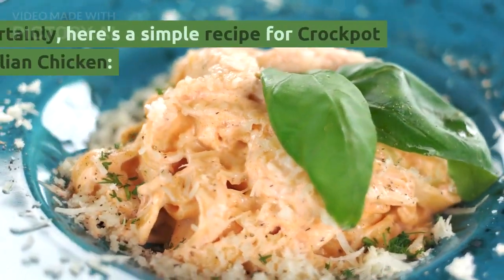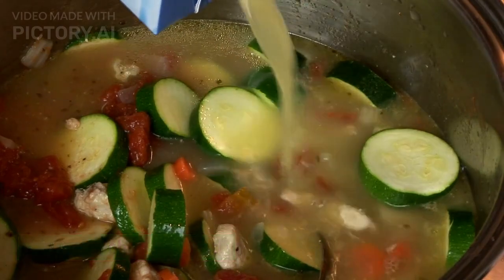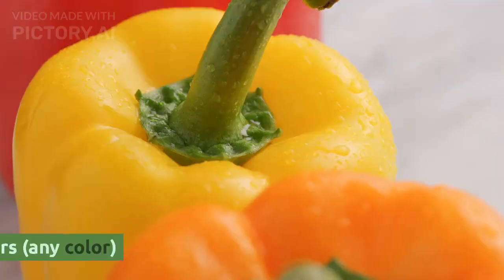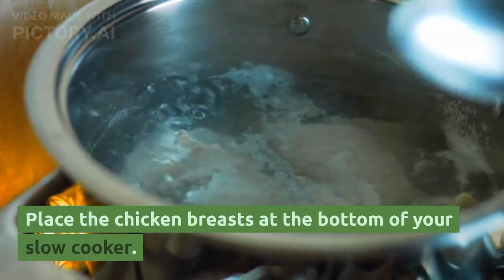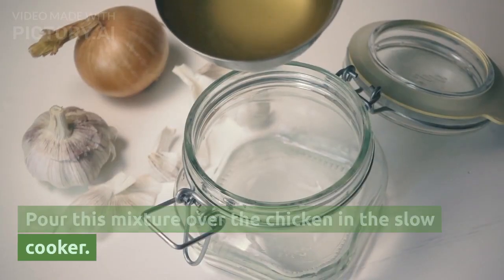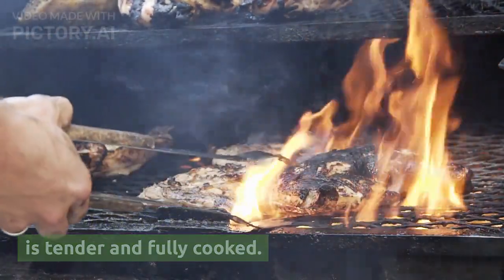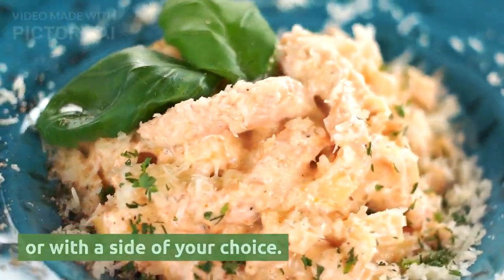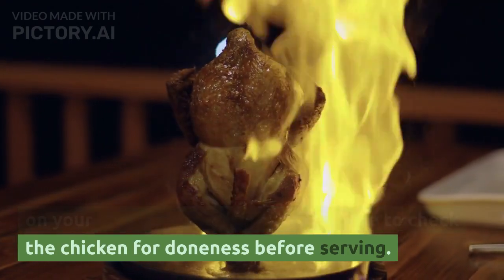Crockpot Italian Chicken Recipe